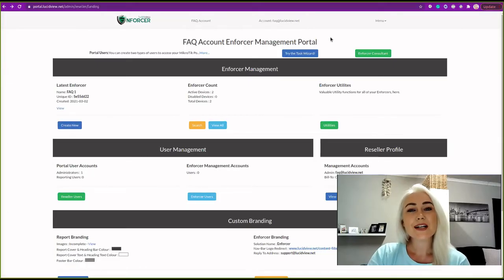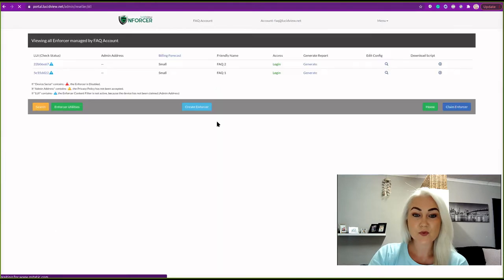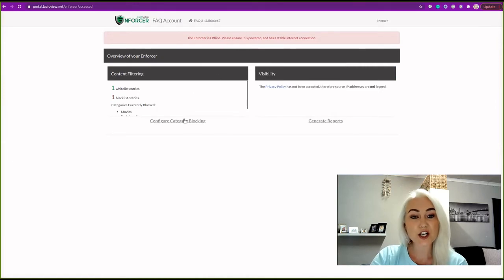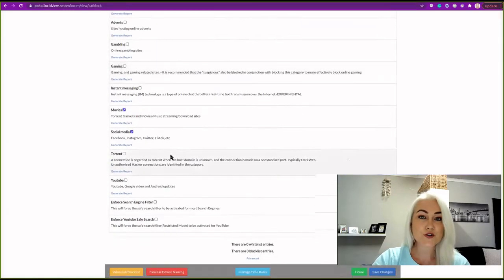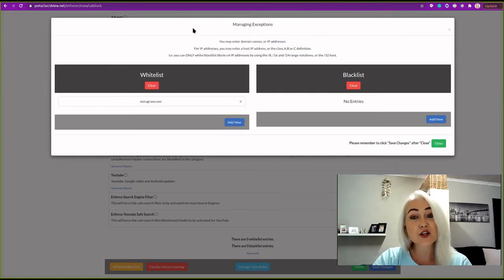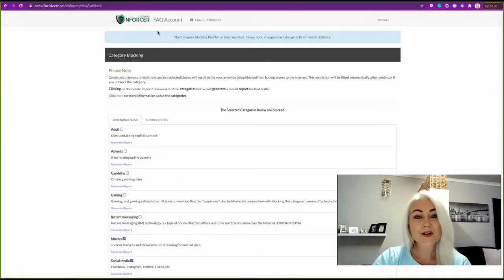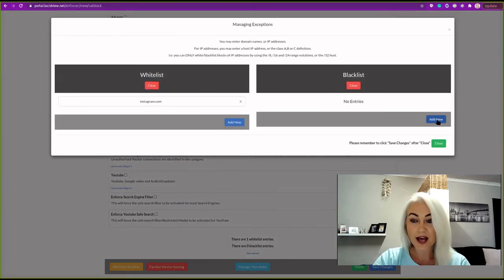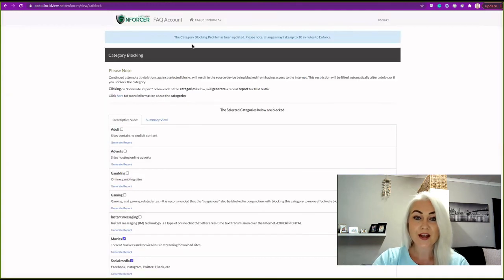How to Create Whitelists and Blacklists with your LucidView Content Filter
The LucidView MikroTik Enforcer allows you to block a category but white list a specific host or domain that falls into that category.  The reverse is true where you have a category unblocked but wish to block a specific host.  This video provides you with a step by step guide on how to create whitelists and blacklists with the LucidView MikroTik Content Filter solution.  Remember, this content filter is firewall based and thus very difficult to circumvent.